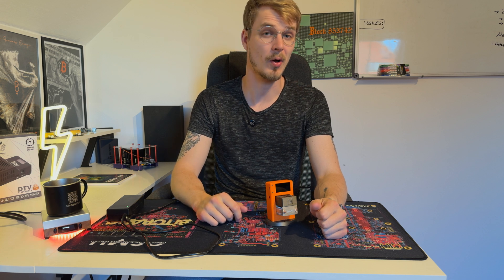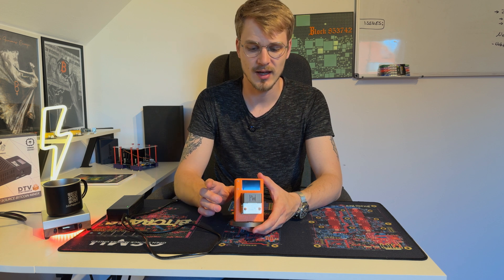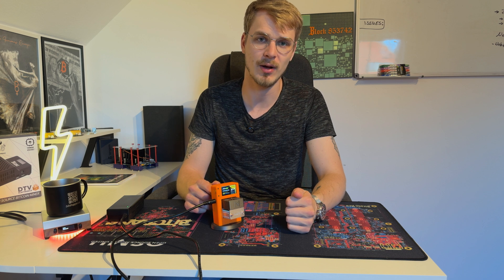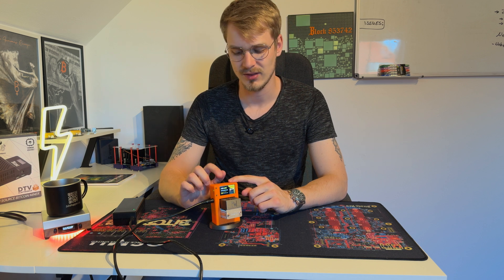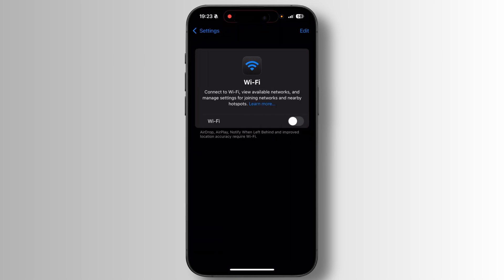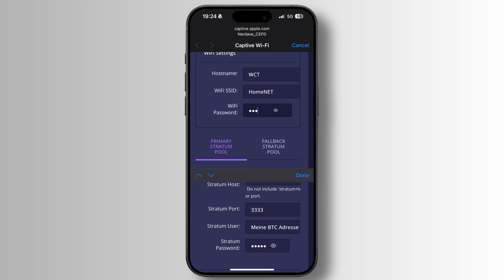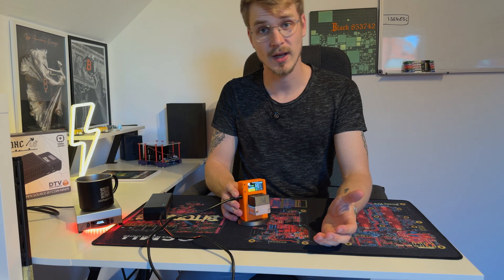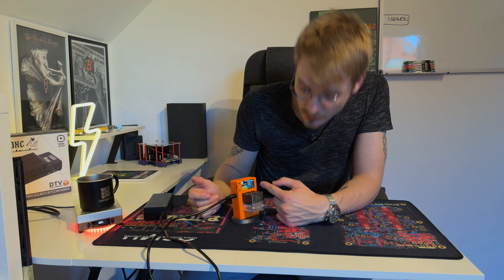Your Nerdaxe Gamma Setup Guide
Today we're looking into the Nerdaxe Gamma and how to set it up.

Like my work?